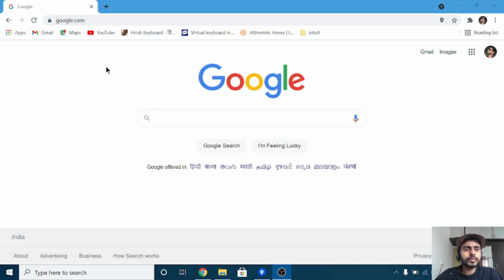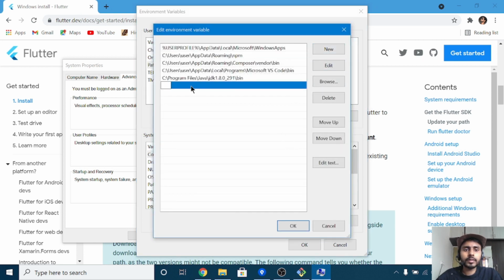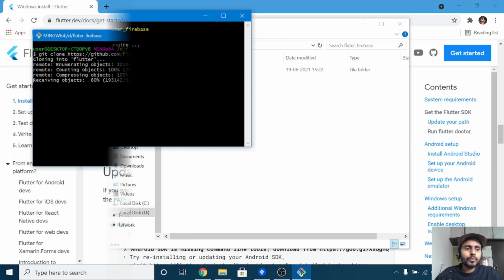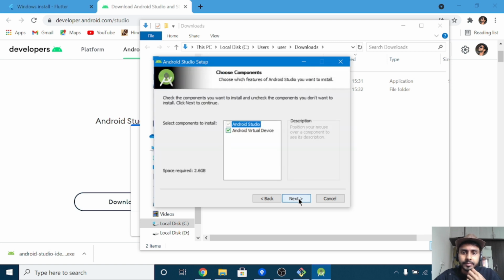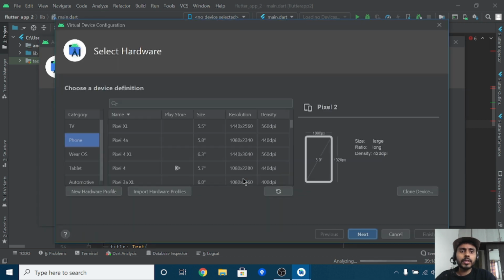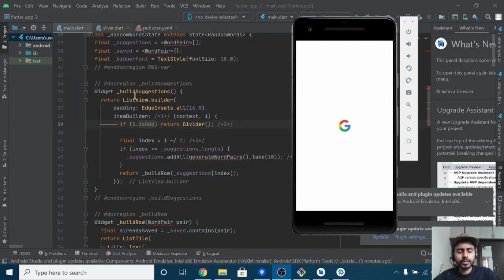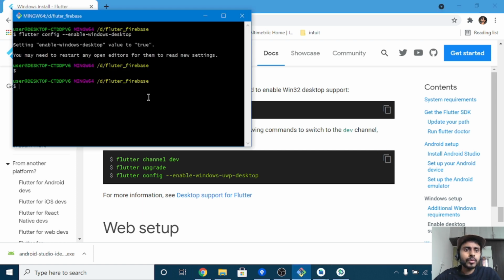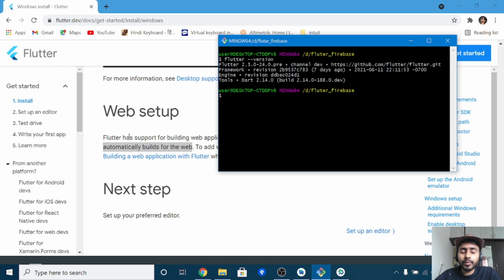Mobile App Development using Flutter - Firebase | 1. Installation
This video will demonstrate the installation of Flutter and Android Studio